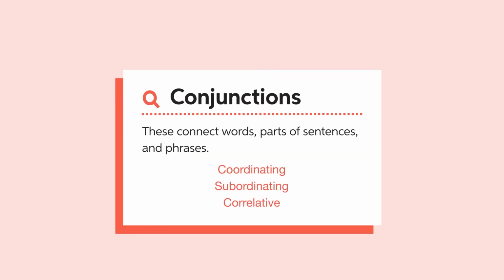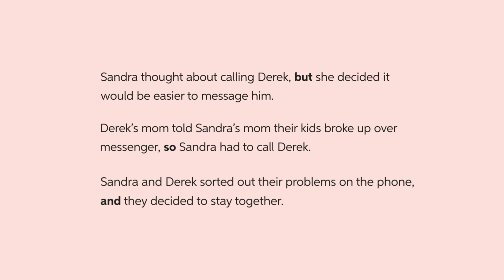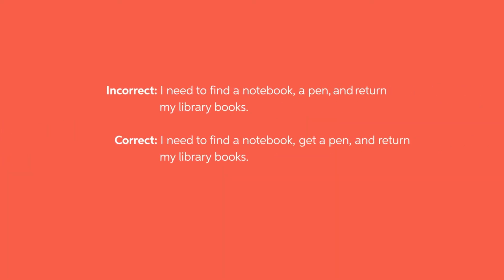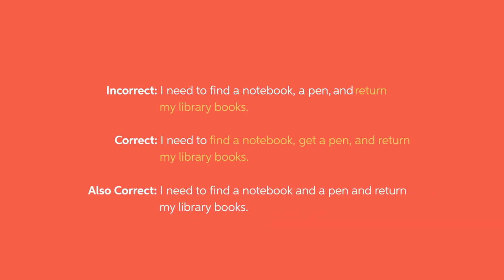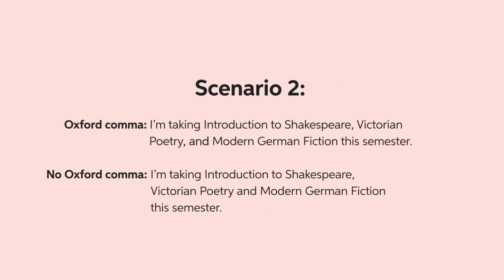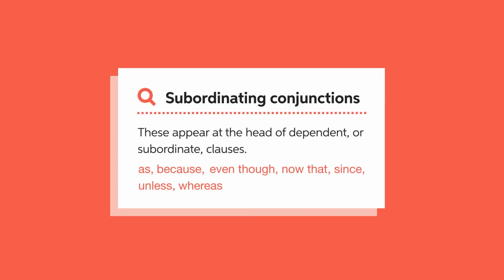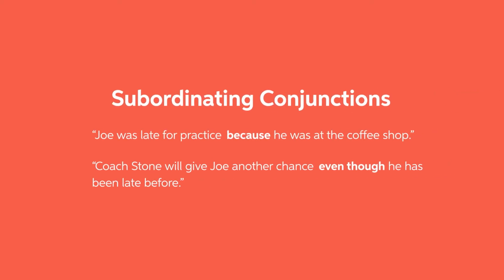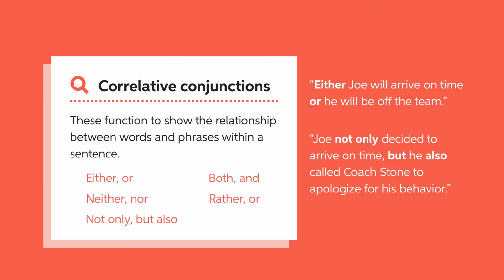Introduction to Conjunctions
Learn what a conjunction is and the different types of conjunctions that exist. Example words and sentences are also included to help you understanding how each type is used.

0:17 - Definition of a conjunction
0:33 - Coordinating conjunctions
2:28 - Correct comma usage
3:28 - Subordinating conjunctions
4:33 - Correlative conjunctions